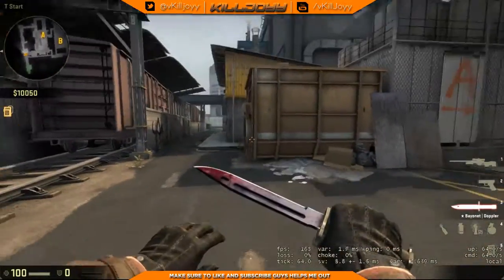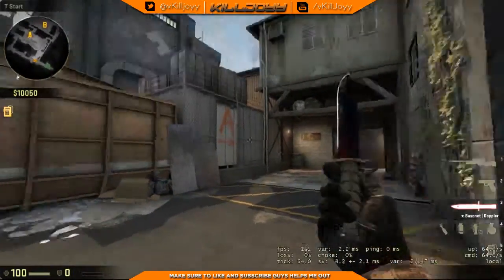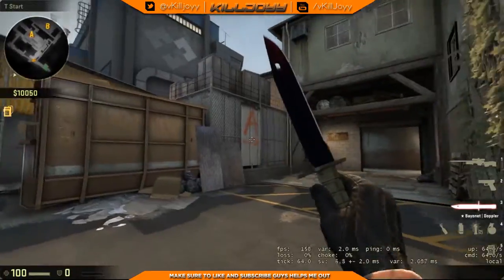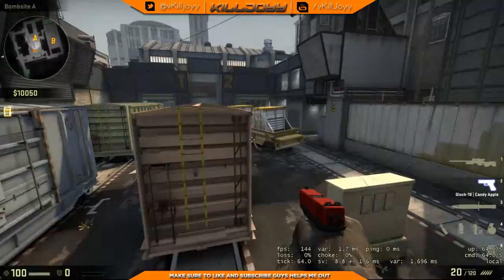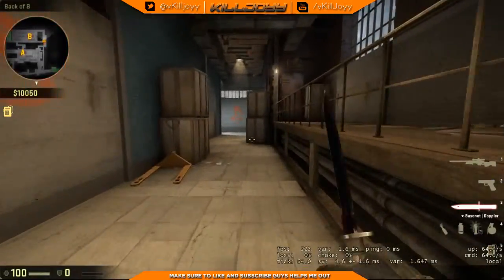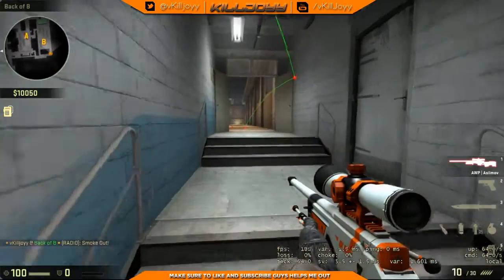CS:School - A + B Site on Train!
So today I decided to make a video on a couple of smokes and wall bangs on train. Hope you guys enjoy!